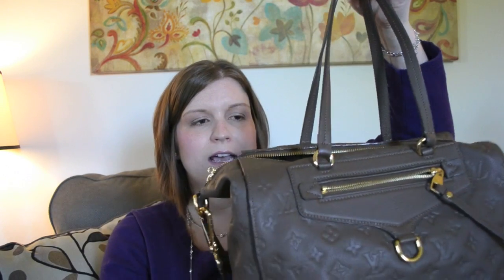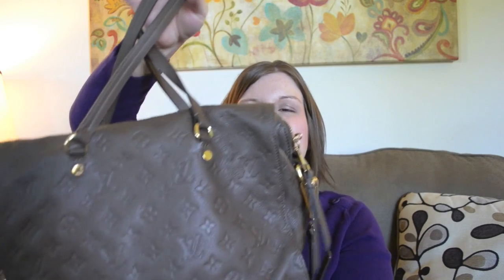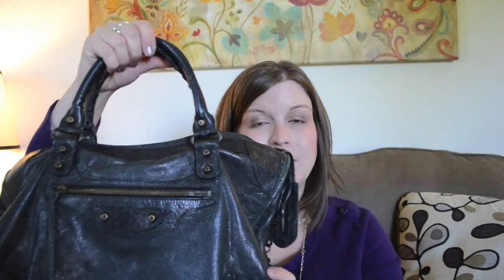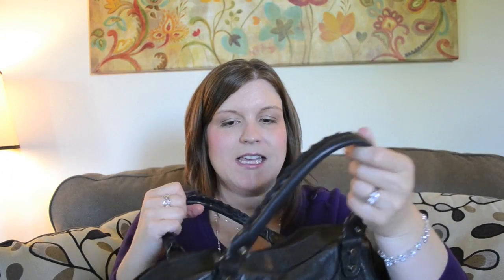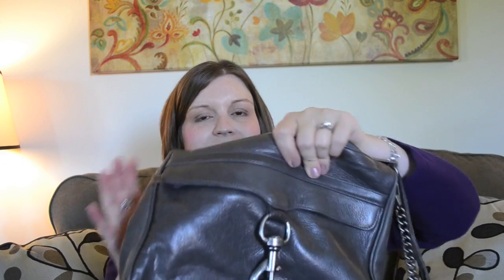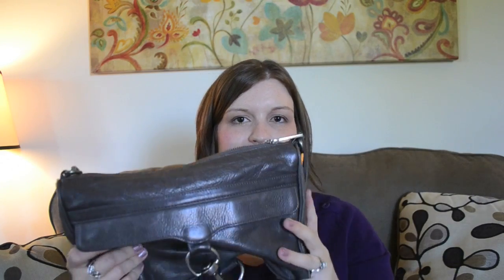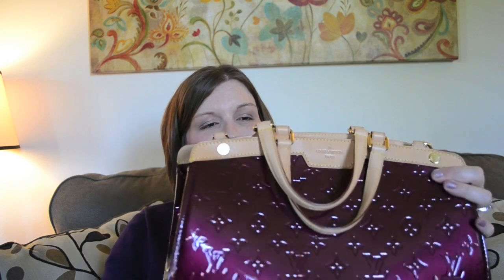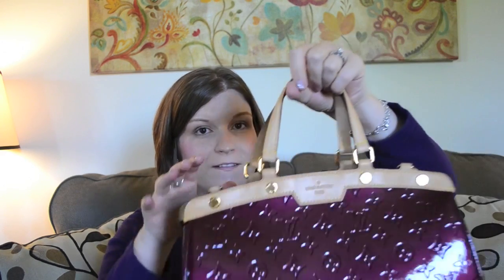Best & Worst Purse Collection Choices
My personal picks for my own best vs. worst handbag collection choices! By best choices for my "usable" collection, I refer to bags or accessories that I think span over the most lifetime situations or age ranges, will look good the longest, and are the most functional.

Not to say that the items on the "worst" list aren't gorgeous or lovely, but for a usable collection - these are the picks that in my opinion, were the best "long term" options for a usable purse collection. :)

** All items shown are from my personal collection. All opinions in this video are my own. This was not a paid review.